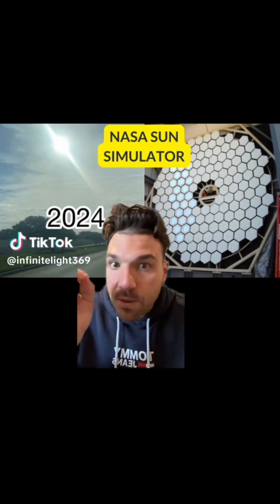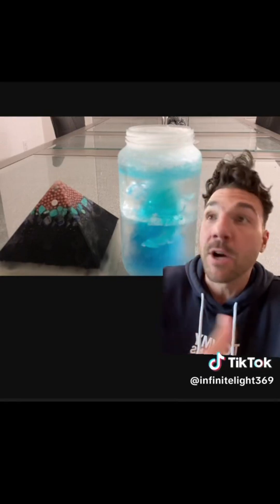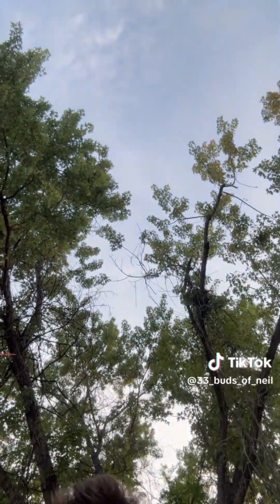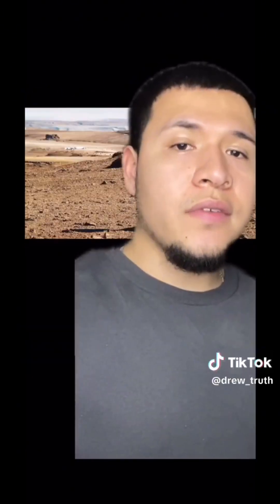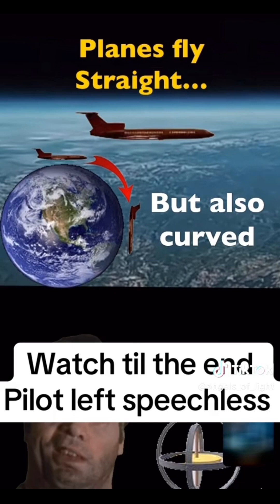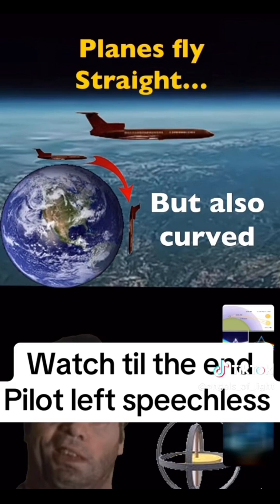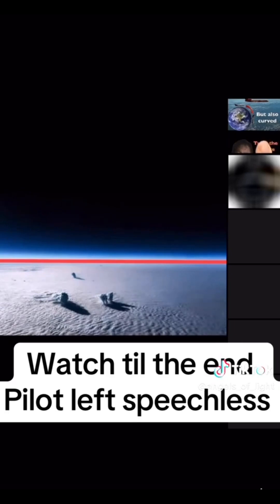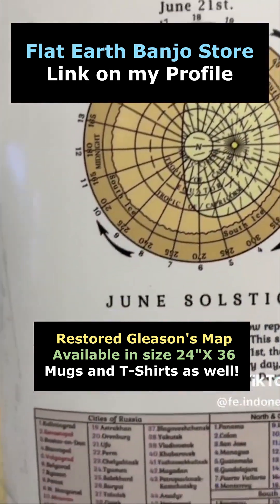Pilot Left Speechless When Debating FLAT EARTH